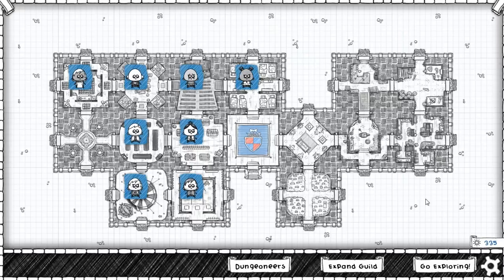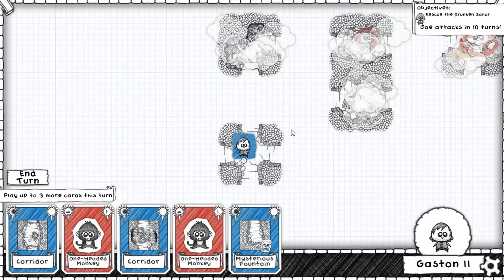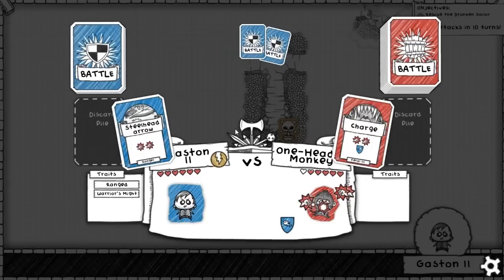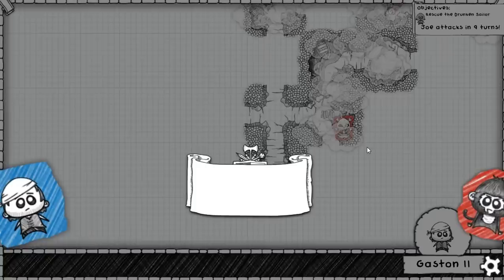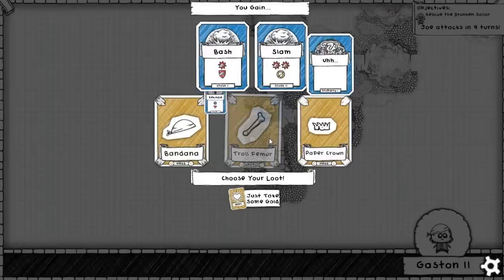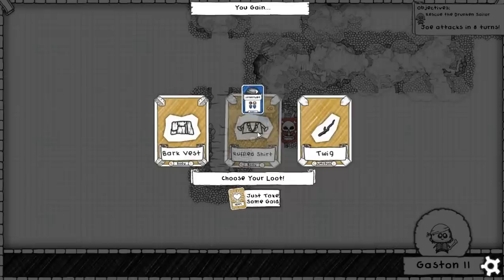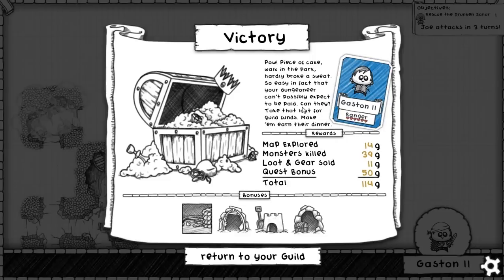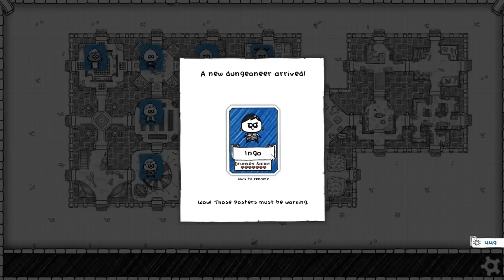Let's Play Guild of Dungeoneering 28: Gaston II to the Rescue!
When someone is in peril there's only person you can call: Gaston!

...Except when he's dead. In which case there's only one OTHER person you call: Gaston II!

New and improved, Gaston II has all the original features you know and love from Gaston as well as 20% more arrows, 10% more camouflage and 0.325% less of a chance to die horribly fighting in a dungeon in search of loot for the guild master to profit off of!

Gaston II: Not just another roman numeral!*

*Gaston II may in fact just be another roman numeral.